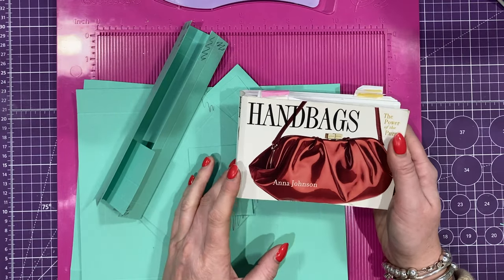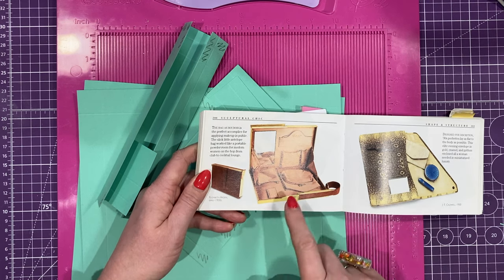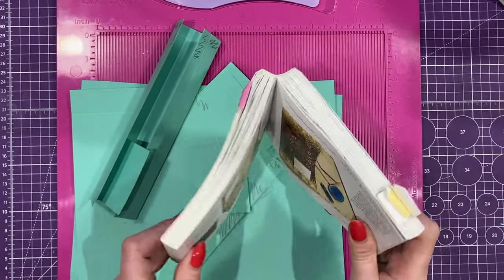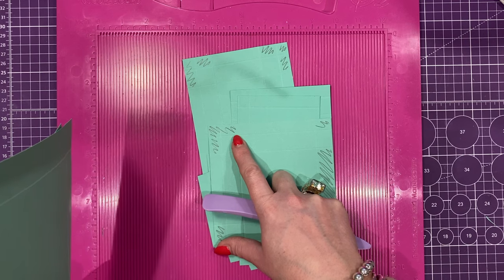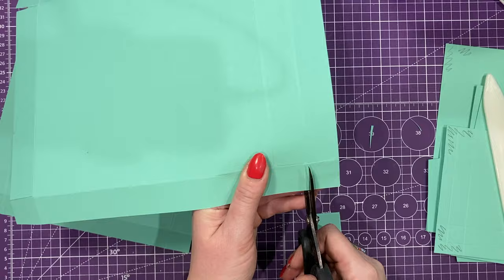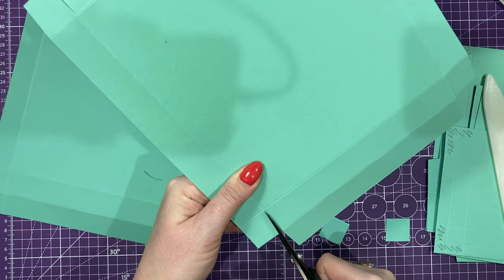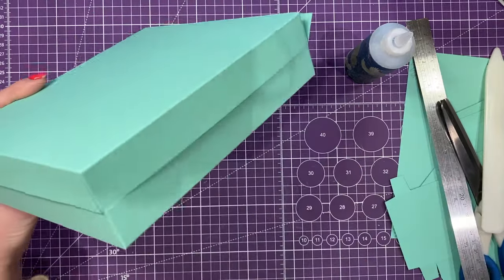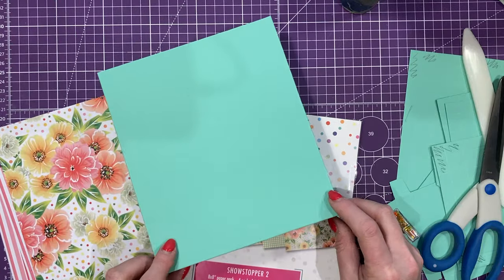Want to Try Something Different Today??? DIY Gift Box & Bag Ideas.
In this tutorial, I show you how to make an unusual gift box filled with more boxes for you to fill with gifts. This easy, no-die-needed project is great for many occasions.

Paper Pad Digital copy only.
Sentiment stamp set.

My Trimmer
UK, EU, AUS & CA Store
Blending Brushes
UK, EU, AUS 7 CA Store
US Store.
US Store.
US Store.
Chrome base plate.
US Store.
Accent Glaze
Desk Hoover
My metal rulers.
Blue A4 Self Healing Mat.

Sam